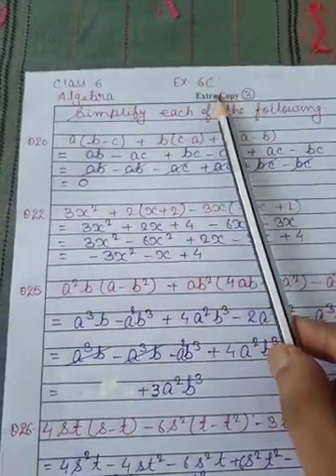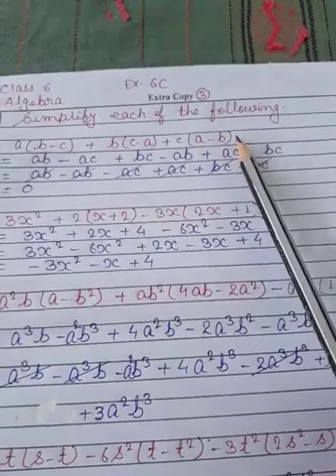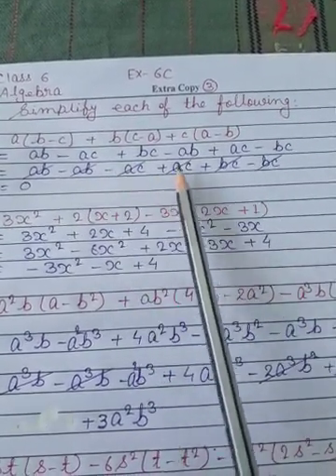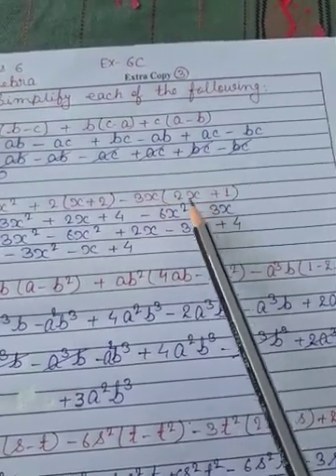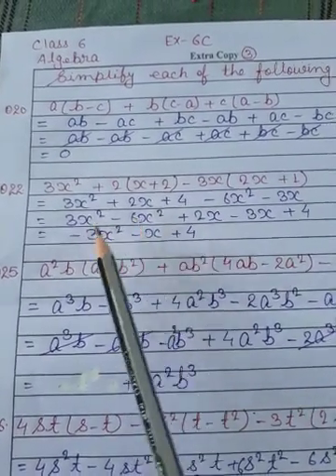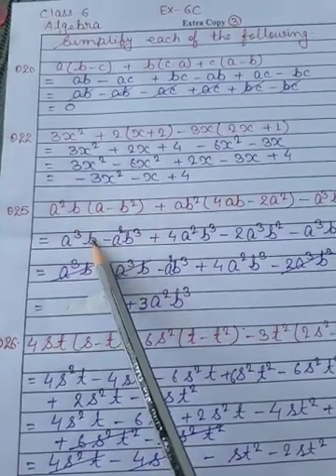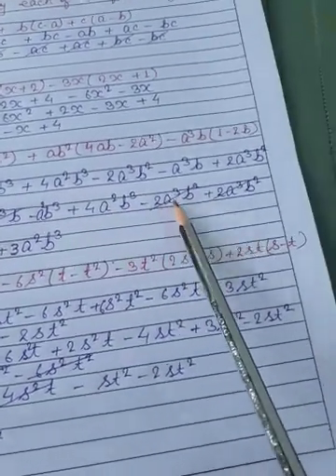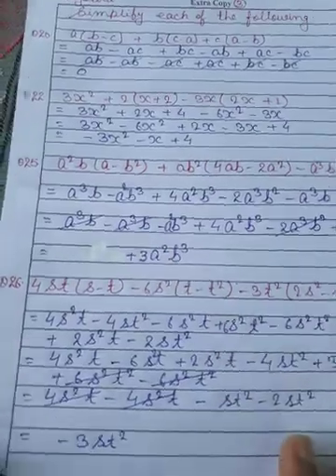Class 6 Algebra EX 6C (Q 20 to Q 26)